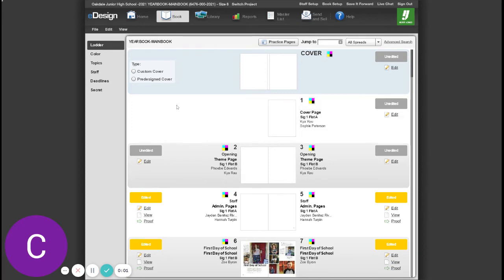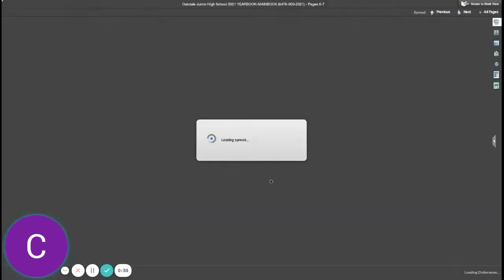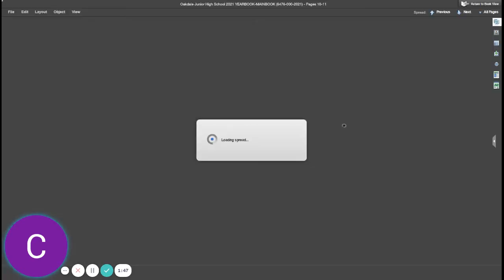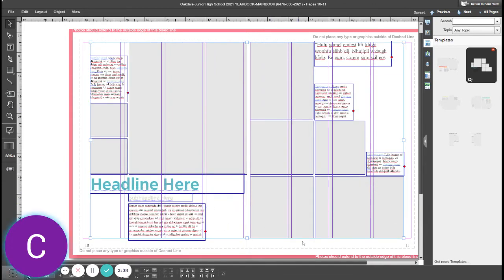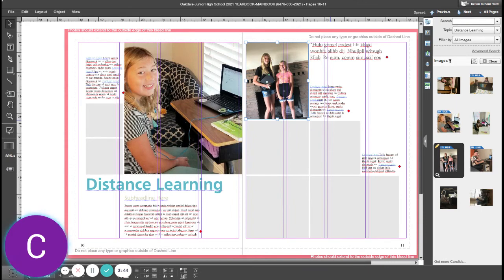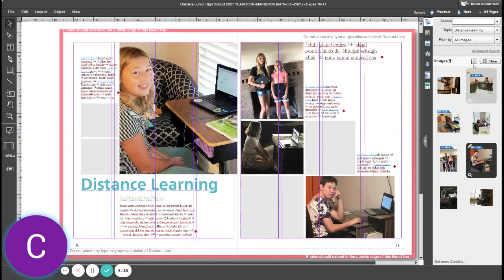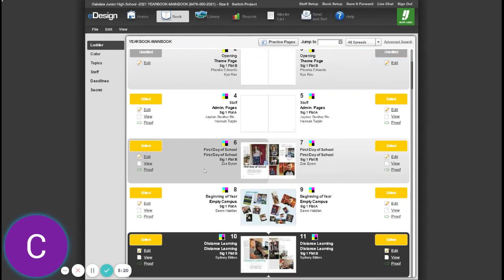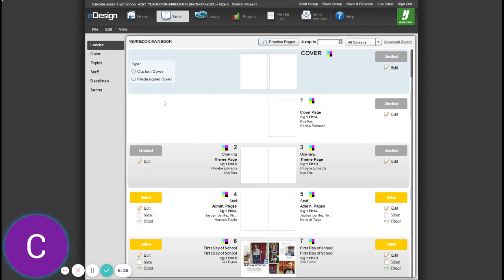Using Templates in EDesign